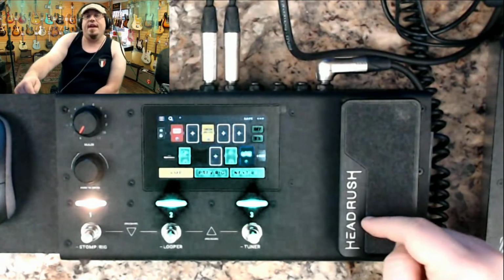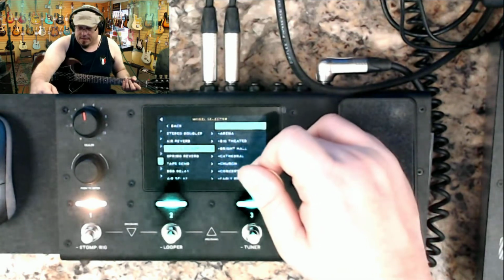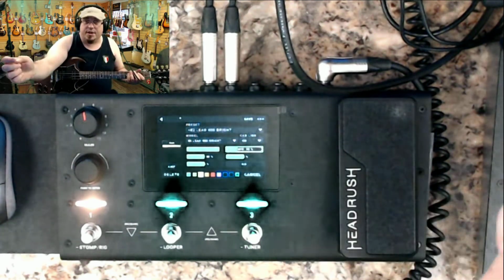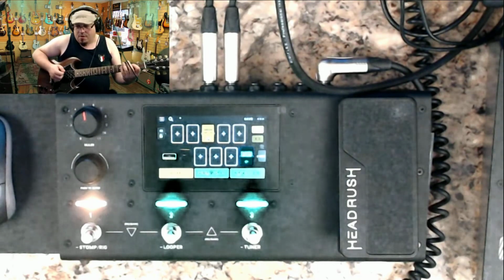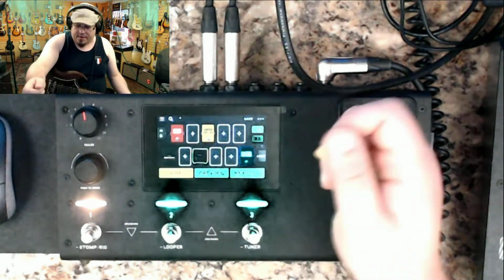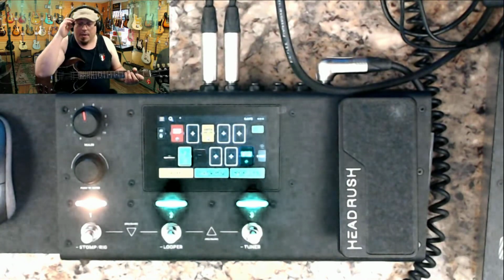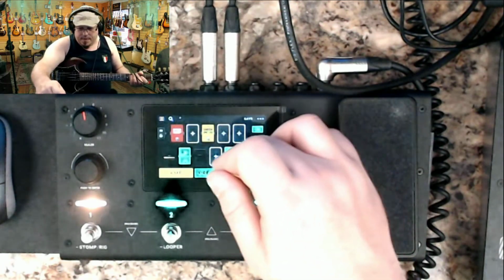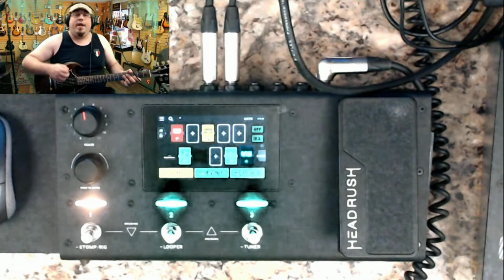Headrush MX5 ACDC style Rig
In this video I will create an AC DC style Rig, for Angel Martinez.  He requested this type of rig and it is my pleasure to create one for him.  I hope you like this rig.

I will be testing this rig out in the mix to an AC DC Style rig created by Richard W here is the
I hope this Rig has the tone you were looking for.
Please note that depending what type of guitar and pickups you use, it is always a good idea to tweak the EQ to suit your guitar.  Have fun and Rock! ;)

If you want to hear what the Headrush Rigs sound like in a full mix feel free to check out my music videos as I use Headrush FX in all my songs.

For those of you interested in the Headrush MX5 here is the Headrush FX channel

For great informational videos on Headrush products check out my friend Doc Mcfarland he is one of the best informational channels for Headrush.

0:00 intro
0:18 Request Angel Martinez
0:36 Weapon of Choice
0:41 Selecting a Blank Rig
0:57 Selecting Amp
1:26 Selecting Reverb
2:26 Selecting Green JRC (tube screamer)
2:56 Adjusting Amp Settings
4:29 Selecting an Compressor (dyna comp)
5:32 Selecting a Delay
6:44 Selecting an "IR" Impulse Response
8:14 Balancing the stock Cab and the IR
9:53 MX5 stock cab in the mix
11:45 Celestion IR in the mix
13:36 MX5 Stock Cab in the Mix
14:16 "IR" in the Mix
16:25 Final Words